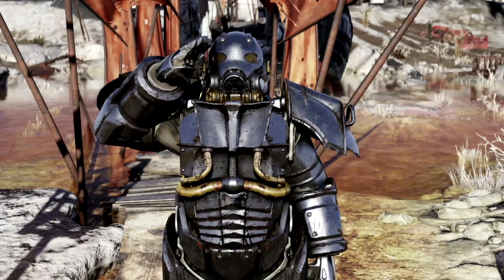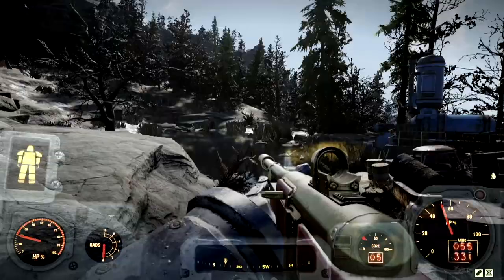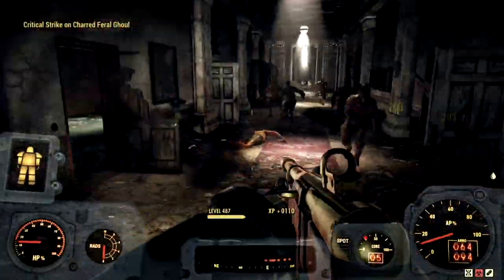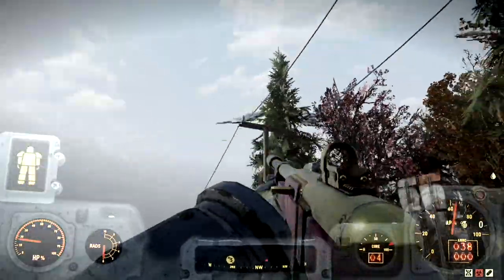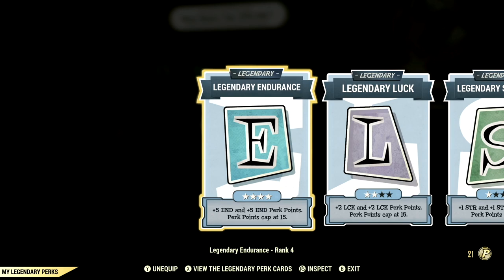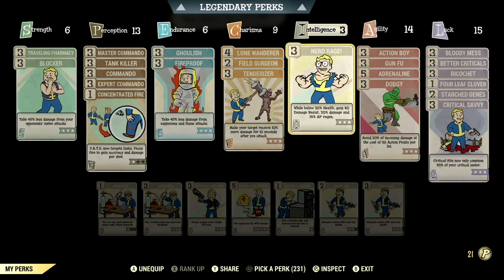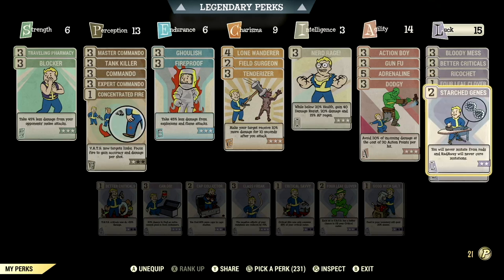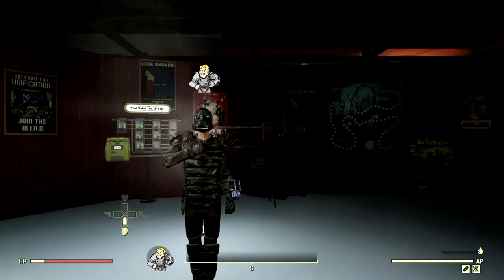Automatic RIFLE Builds are INSANE!(Tips and Tricks, PA Gameplay review, How to) | Fallout 76 Builds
What's going on Initiate, Bird here and this video is my step by step GUIDE on my very SPECIAL OVERPOWERED POWER ARMOR Commando Build! In this Fallout 76 gameplay video we review the entire build. I show you demonstration, some tips and tricks a on how to survive as a low health Power Armor build. We even go over the weapon I prefer with all the mods. But if you don't care for waiting, the weapon I am using is of course the best Automatic weapon in all of Fallout 76, The Fixer. I hope this build helps out in the wasteland. Ad Victoriam Solider!!🖤 🦅